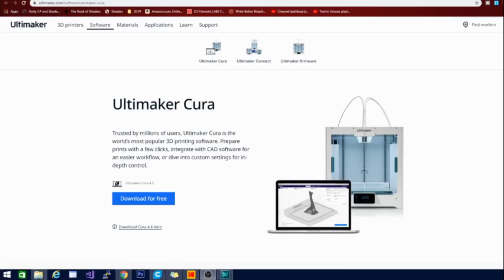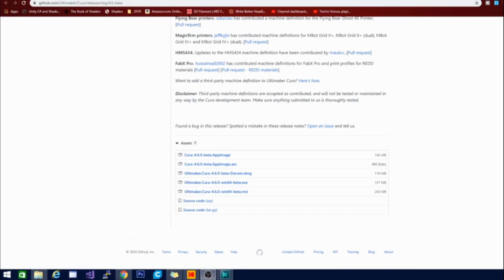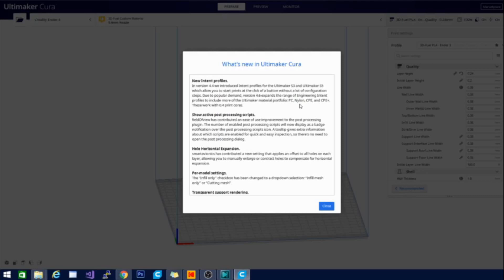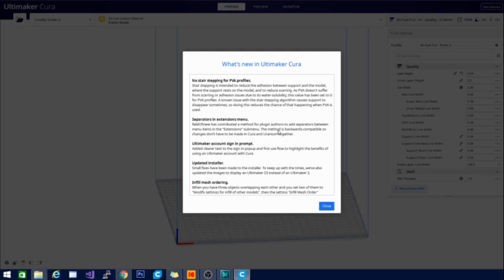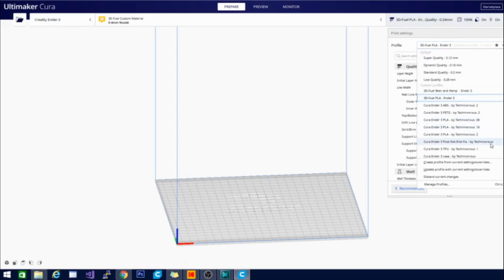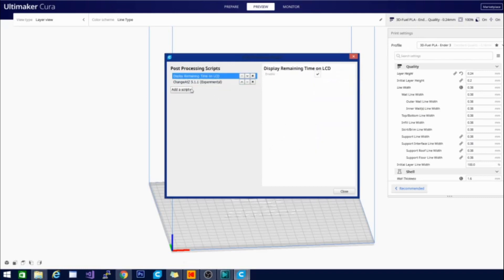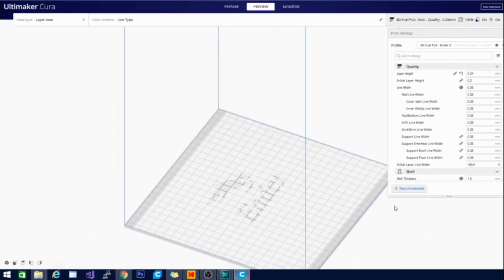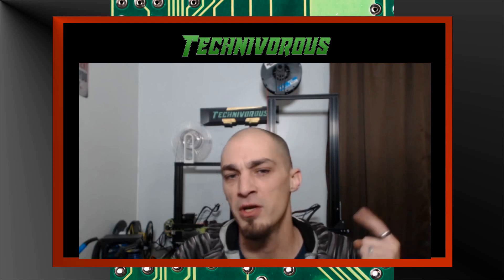Cura 4.6 BETA - whats new?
The Cura 4.6 beta is out now and your invited to help the community find all the bugs! download now to see all the new features in action, or simply watch this video and save yourself the headache until the full release. either way, cura has a few tricks up its sleeve, come and see what they are!

of course the link to this printer, the ANET ET4:

ender 3:
ender5:
Tevo Tarantula pro:(my favorite ATM)

Amazing Capricorn PTFE tube:

20 pack of nozzles

Technivorous
902 n Hughes